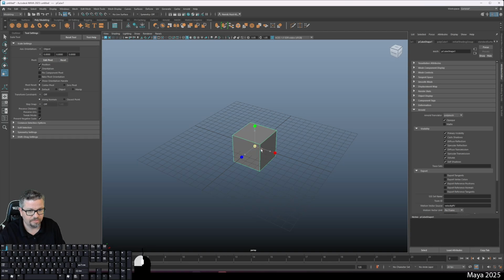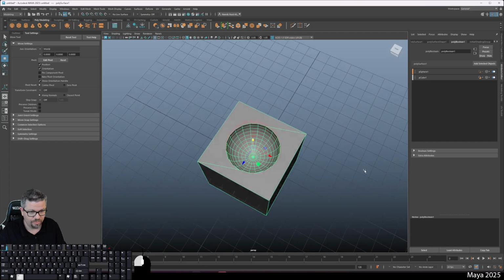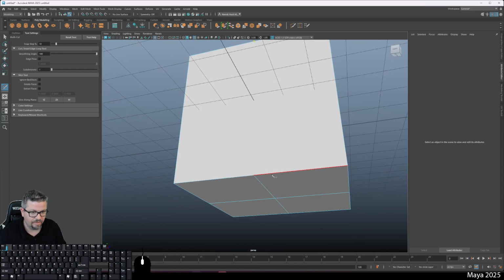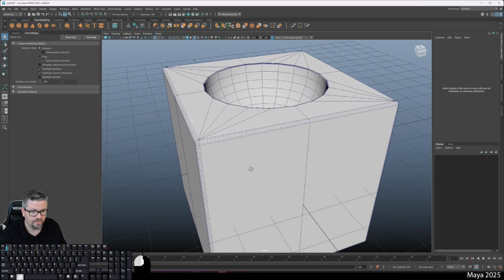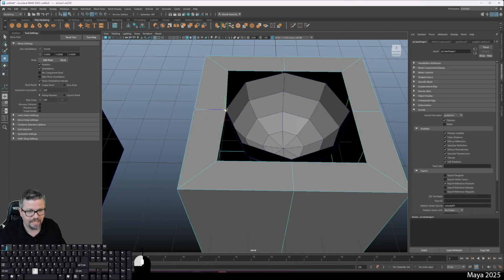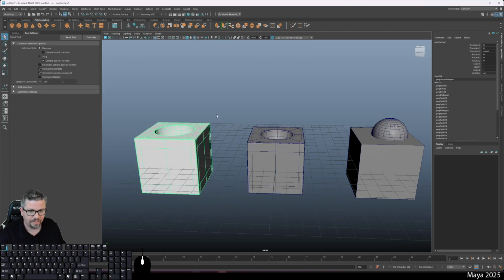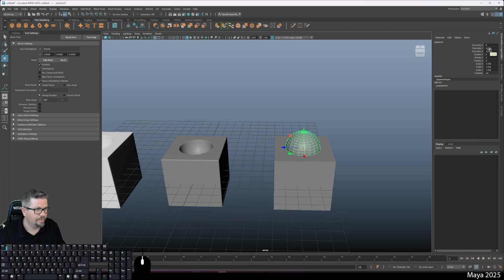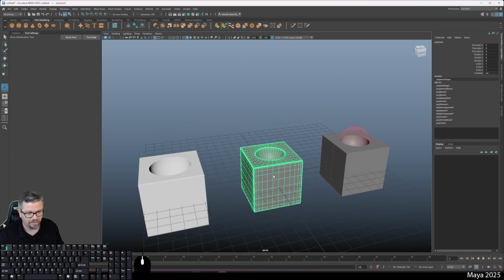Lab 21 - Boolean Cut and Hard Surface Modeling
This just covers how to use the Boolean Tool in Maya.